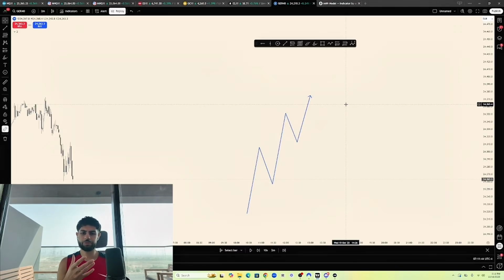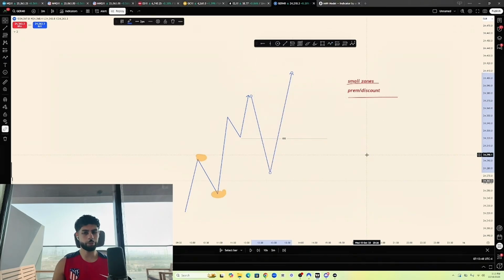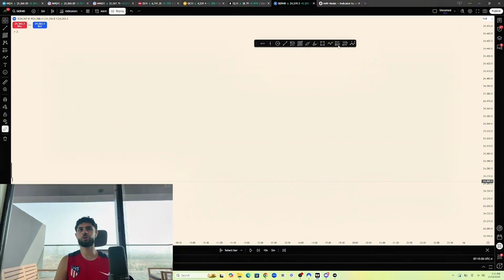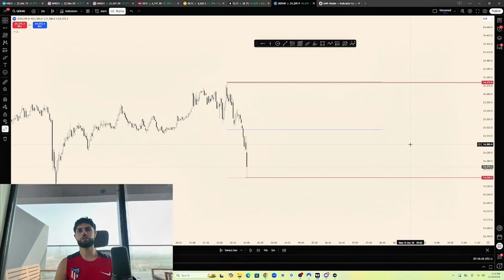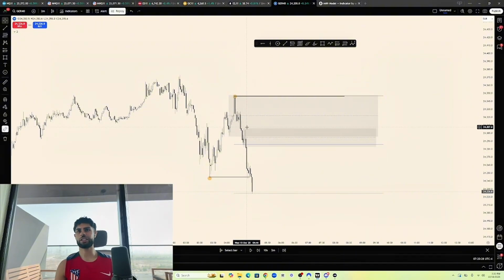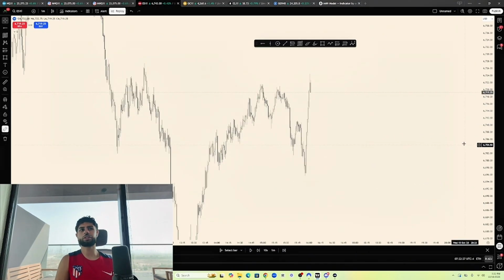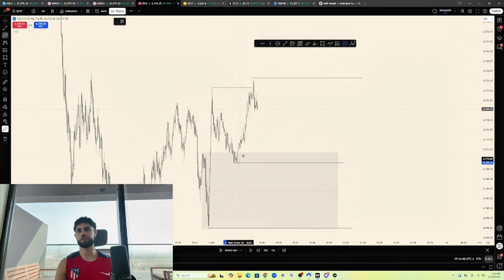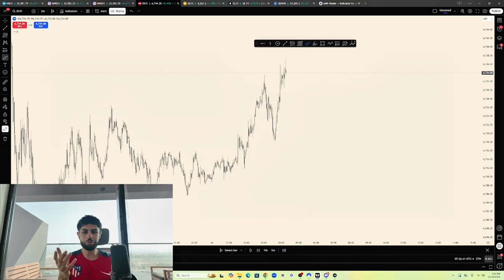This Simple Market Structure Trick Changed My Trading Forever!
Small zones create noise. Big structure creates clarity. Here’s the simple secret that transformed my trading forever.